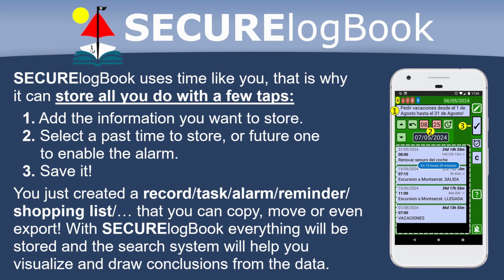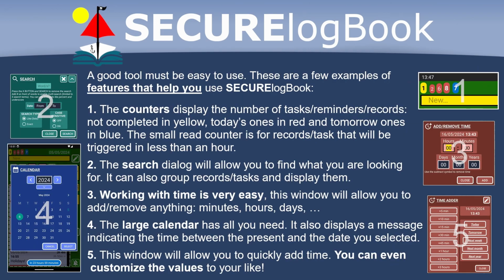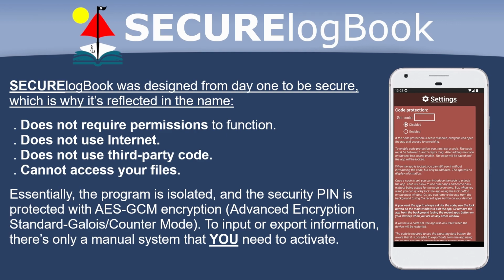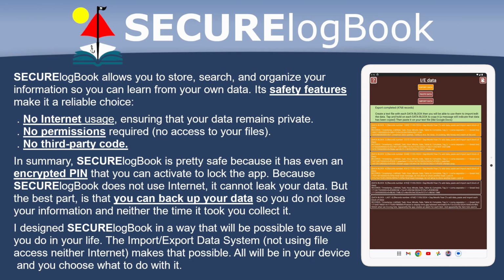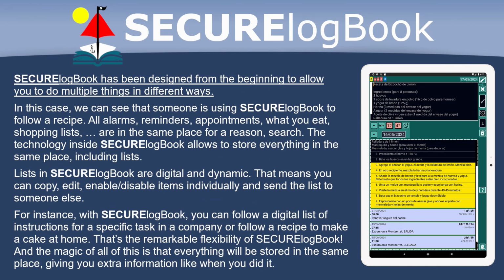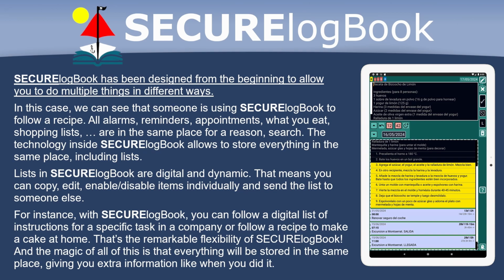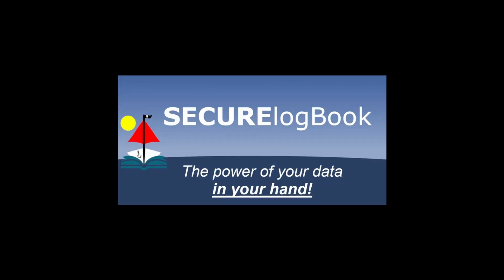SECURElogBook Theory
SECURElogBook is an Android app that allows to record information and display it thanks to its search system. The search system allows to group the information and take conclusions from it. If you use SECURElogBook to replace your alarms, reminders, personal diary, scheduler, … programs the information will not be lost. Everything will be stored in the same place for you to access it when you want.

SECURElogBook it is also not only easy to use, but it is very safe too. The program runs 100% in your device, does not require Internet, does not need Android permissions to work, does not have access to your files and does not use 3rd party code. But it allows to create backups and send/receive data.

For example, you can create a shopping list. And yes, you can copy, edit, delete, … and use it. You can toggle the items when you put them in your trolley, or when your partner does it. As you can send the shopping list to your partner.

When you use other programs, your data is lost straight away or diluted with more data. SECURElogBook has been created as a very flexible tool, and everything is stored in the same place. That means your shopping data, waking up data, food intake data, … everything is in the same place for you to access it easily and take conclusions from it!

The search system can display a search of a single word or multiple words at the same time. That means that for example, you can link information from your food intake and how you feel. Or, how much water you drink and link it to the fact that sometimes you need wake up during night to go to toilet.

You can also use SECURElogBook to schedule your day thanks to all the features that make work with time very easy. For example, SECURElogBook has tools to add or remove hour, minutes, days, … but also displays dynamically, on each record/task the time between that record and the next one to make things even easier. SECURElogBook even has counters that will give you a visual feed back of your workload for: next hour, today and tomorrow.

All of that and more inside one app.